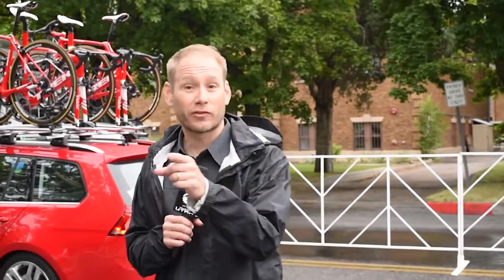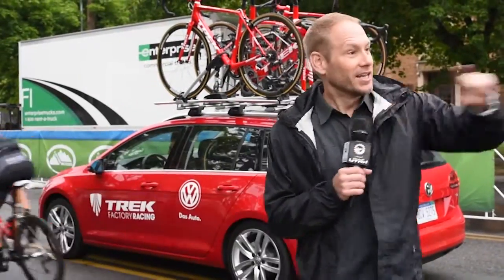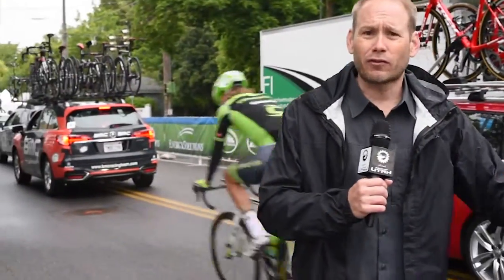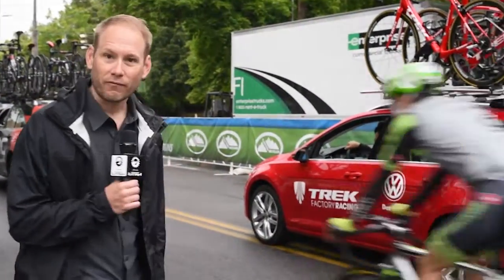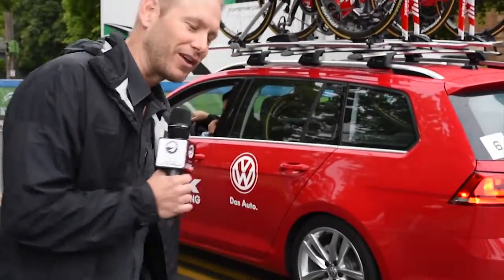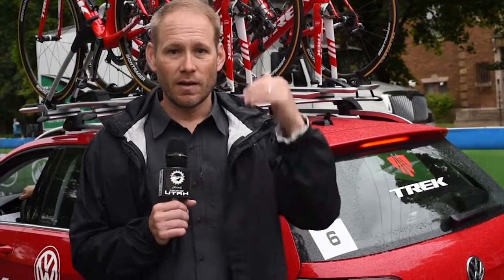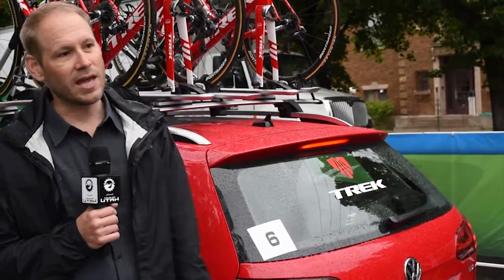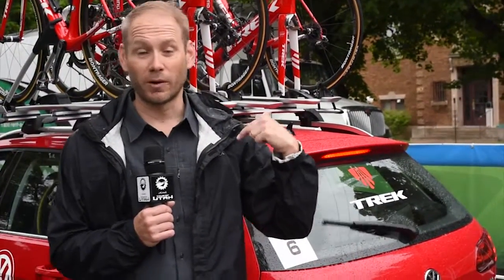ProForm Inside the Tour TOU 2015 Stage 1 Car Numbering